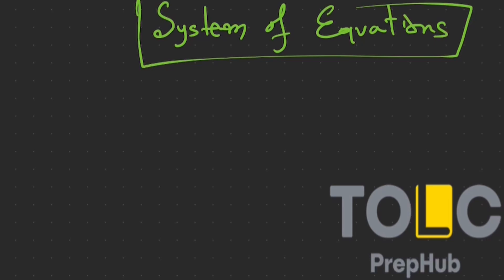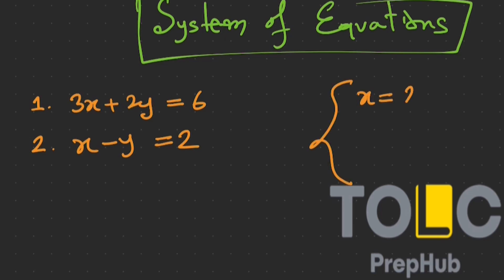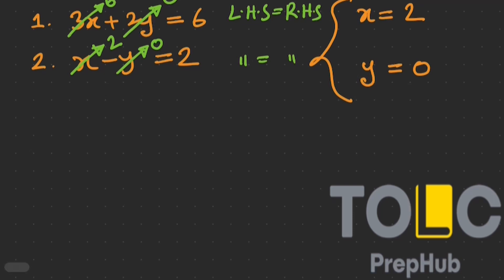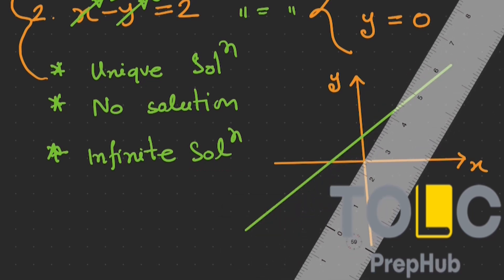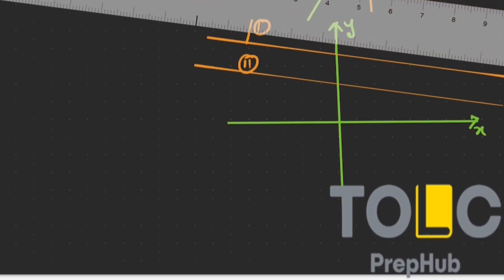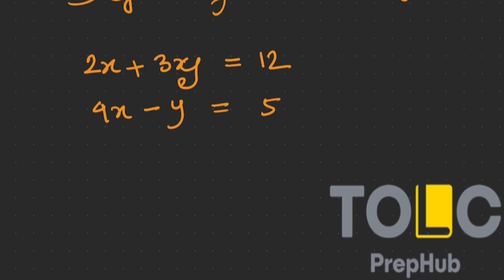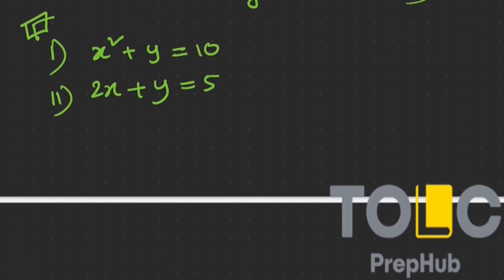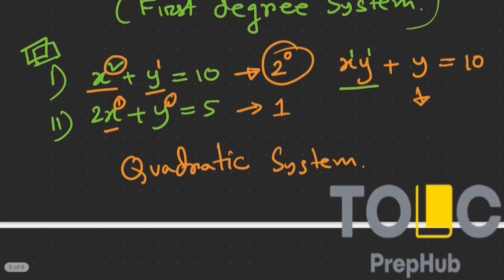TOLC-E Math 08: System of Equation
TOLC-E

TOLC-F